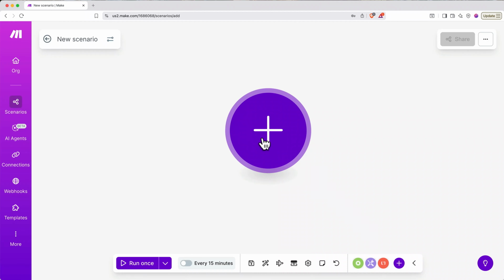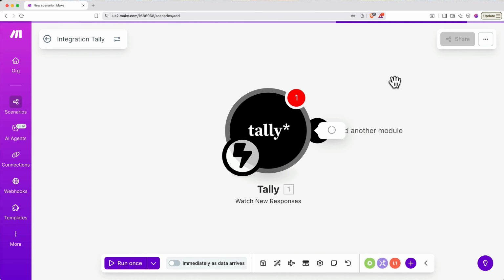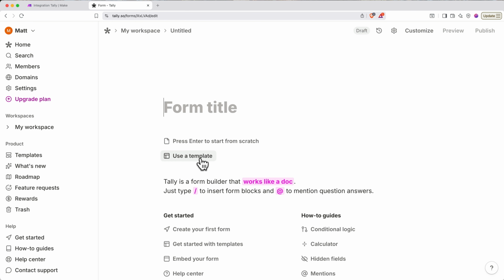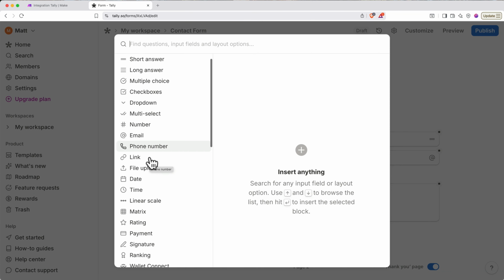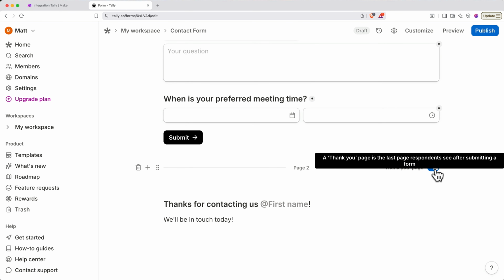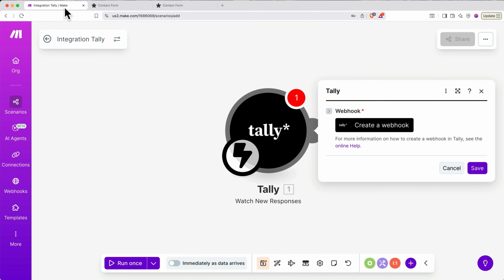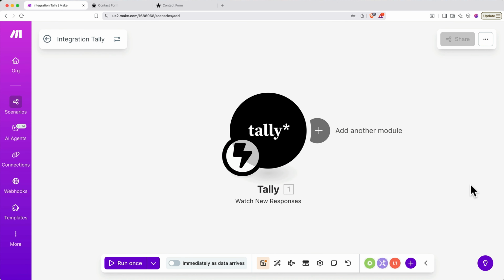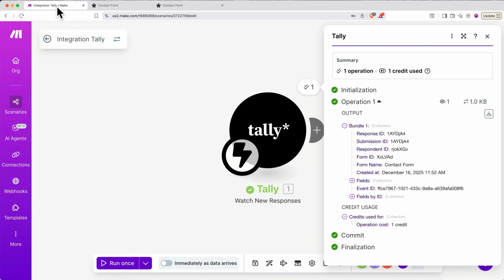How to Connect Tally Forms to Make.com Using Webhooks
Learn how to set up an instant automation trigger by connecting Tally forms to Make.com. This guide covers creating webhooks, configuring the Tally OAuth connection, and testing your workflow with live data to ensure your automation runs perfectly.